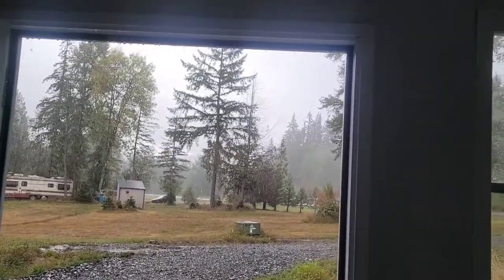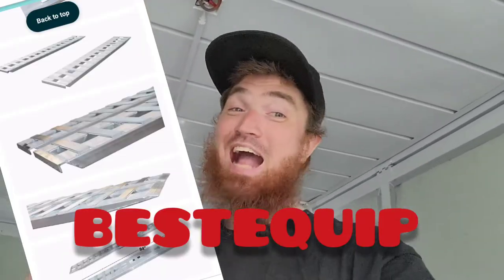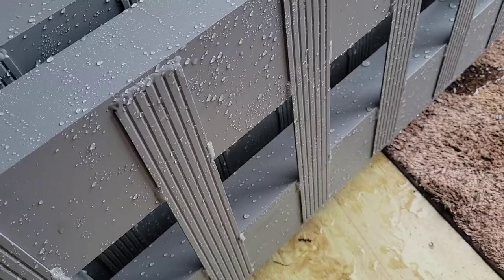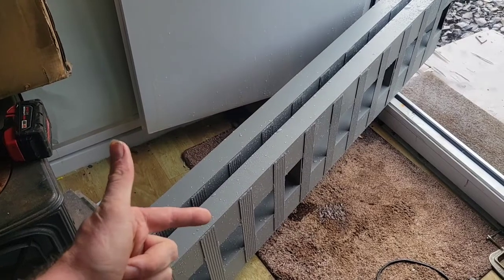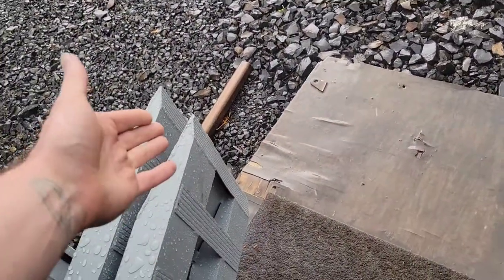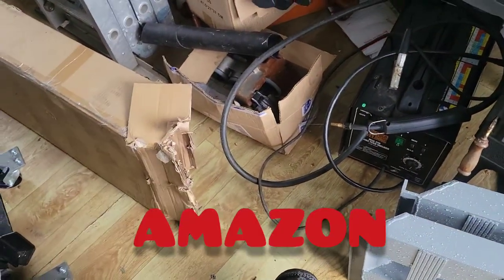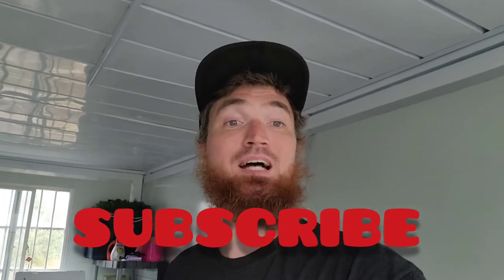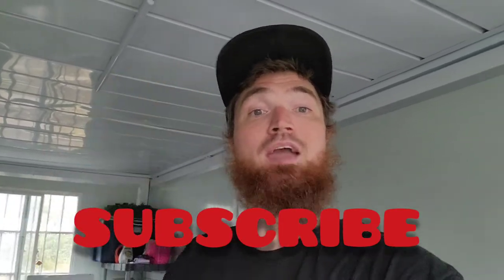BESTEQUIP aluminum car trailer ramp review these ramps SUCK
bestequip trailer ramps from Amazon were not worth the $ returned without use